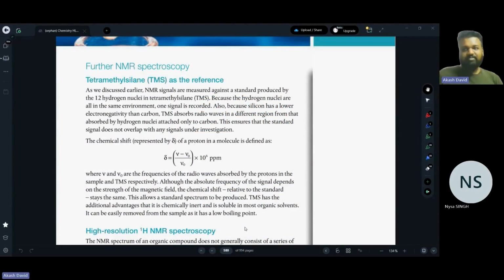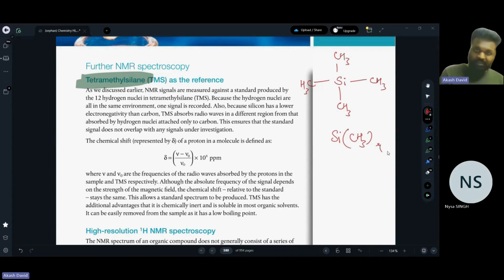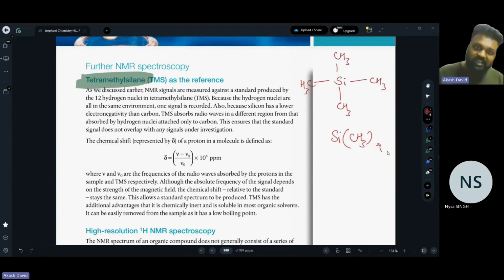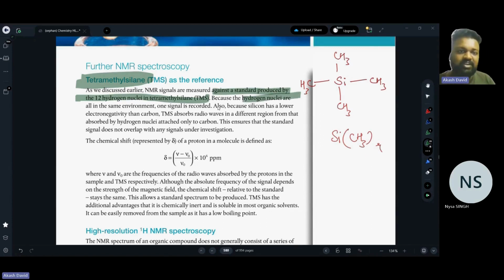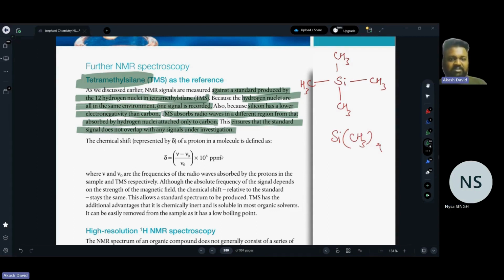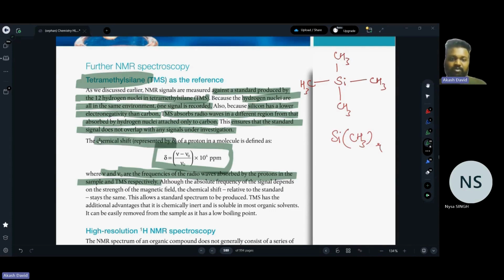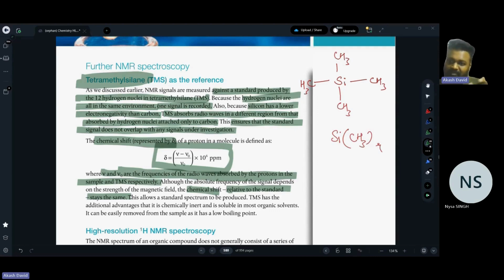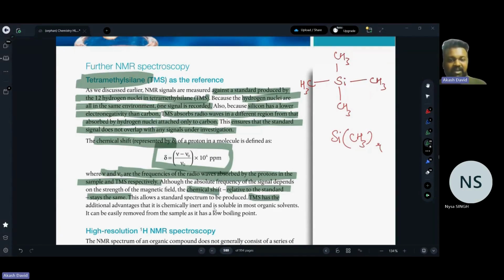NMR Spectroscopy (Part 1) - Chemistry | IGCSE | CBSE I ICSE I IB I AP I IIT-JEE I NEET I Edexcel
In today's video, Let's learn about NMR spectroscopy from Akash Sir.

Nuclear Magnetic Resonance (NMR) spectroscopy is a powerful analytical technique used to elucidate the structure and properties of molecules.  Central to NMR spectroscopy is the concept of chemical shift, which provides invaluable information about the environment of a particular nucleus within a molecule.

This video is perfect for students preparing for CBSE, Pre-IGCSE, AS, A Levels, CIE, and IB exams, offering valuable insights into optics concepts."

◼ About us: Our live online classes cater to CBSE, IGCSE, and IB students, aiming to ignite curiosity and excel in science and math. Gone are the days of traditional teaching – we're rewriting the rules with dynamic educators, compelling content, and continuous evaluation.

"Explore more on our website for additional resources and insights!"